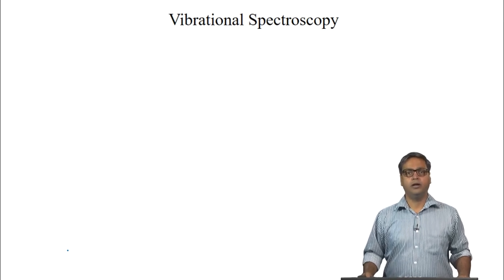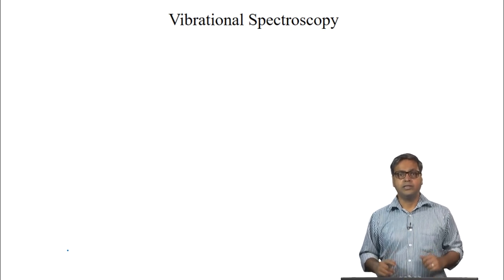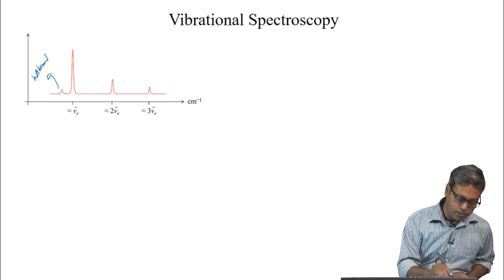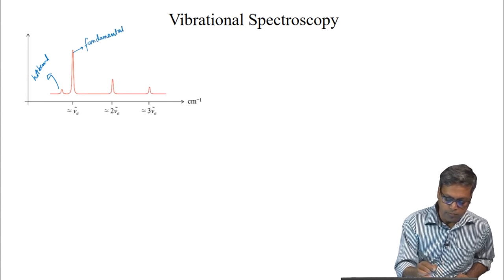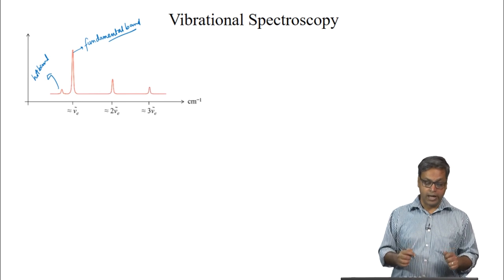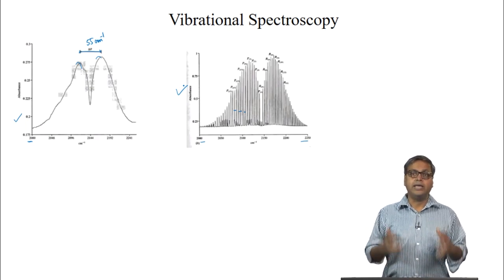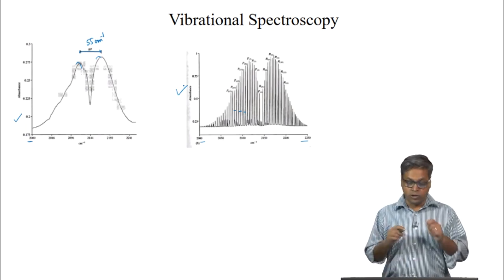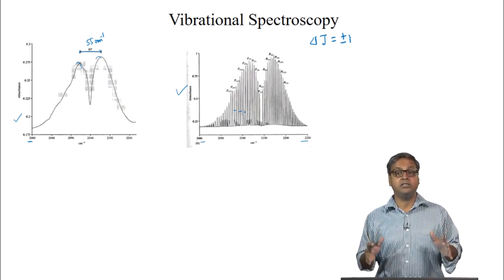Ro-vibrational Spectrum - I